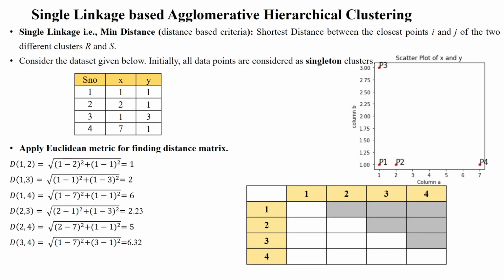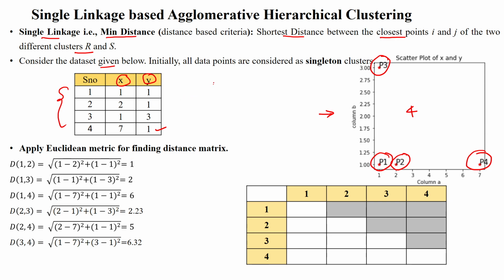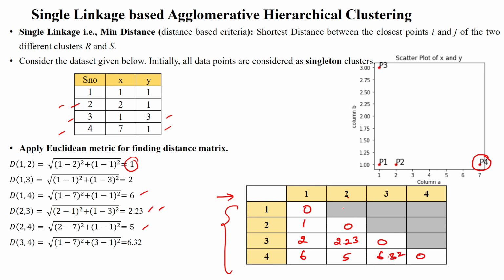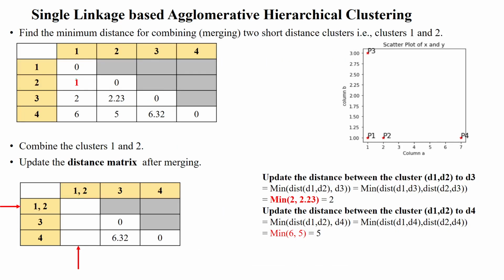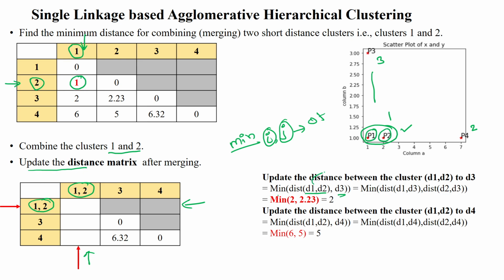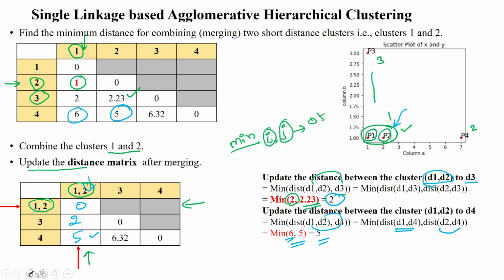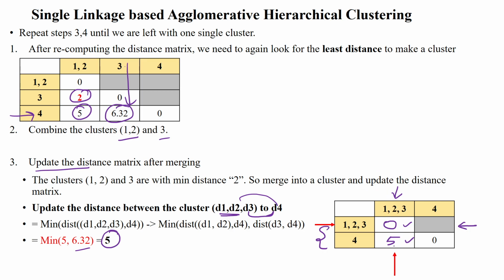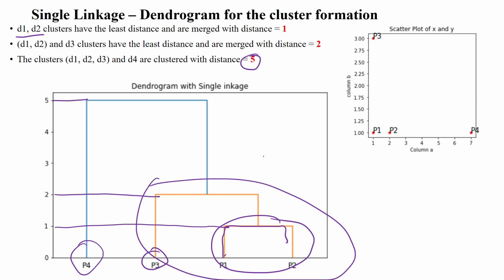84 Single (Min Distance) Linkage-based Agglomerative Hierarchical Clustering - Numerical Example 2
Single (Min Distance) Linkage based Agglomerative Hierarchical Clustering method - Numerical Example 2
Bottom-Up Approach